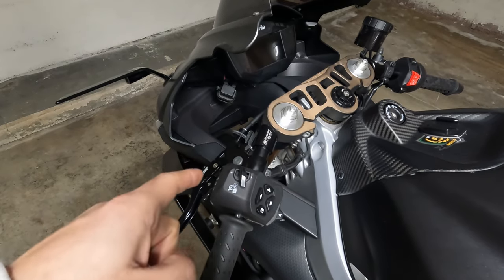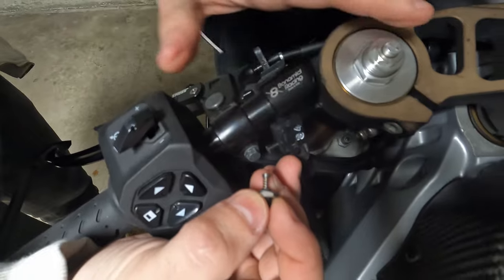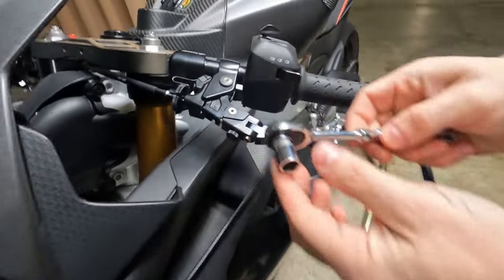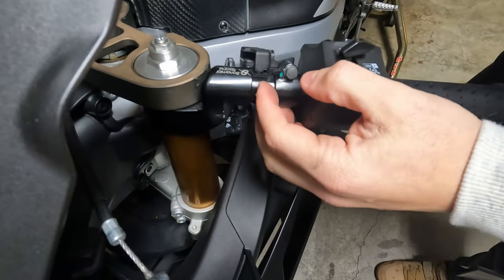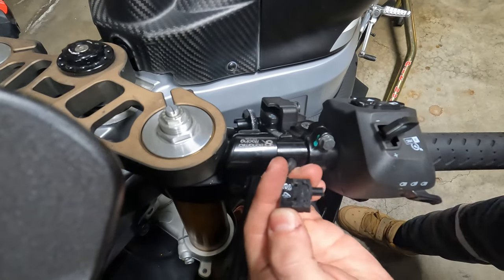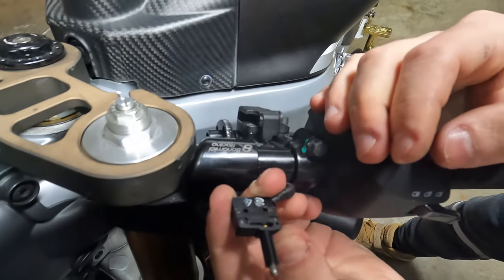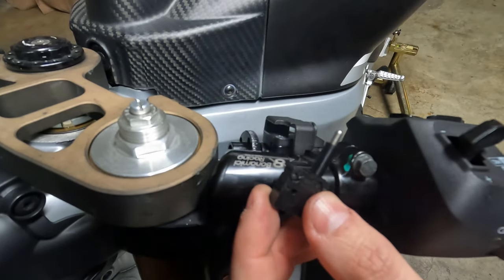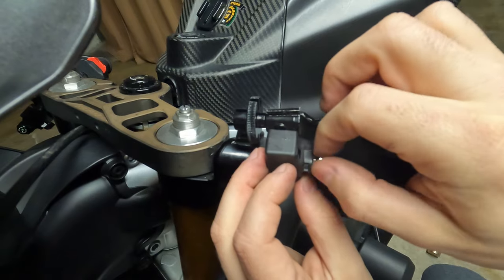RS 660 | Clutch Safety Switch | How To Repair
How to repair Clutch Safety Switch on the Aprilia RS 660. The same process applies to the Tuono 660, 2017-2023 RSV4 and Tuono V4